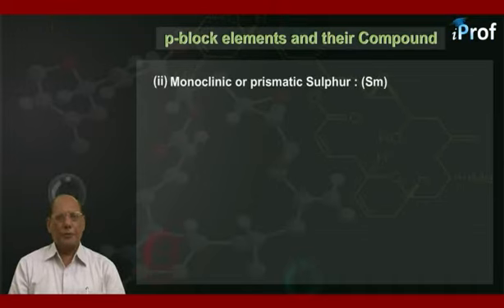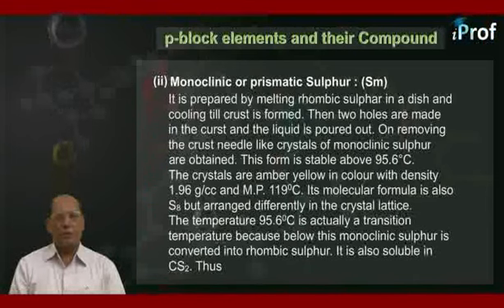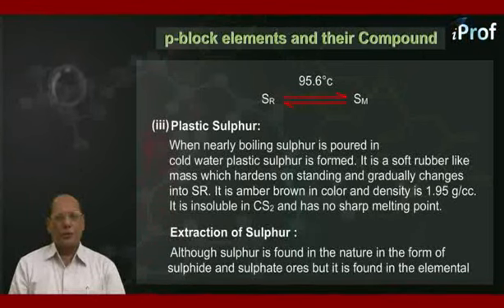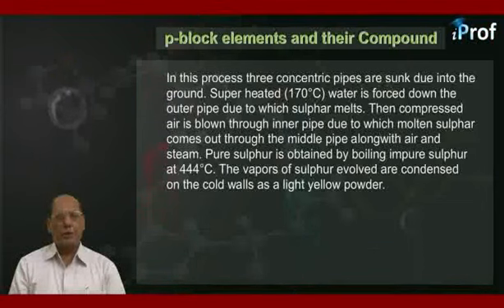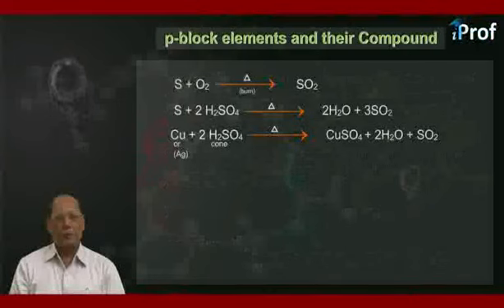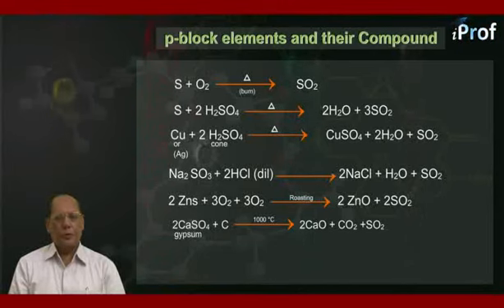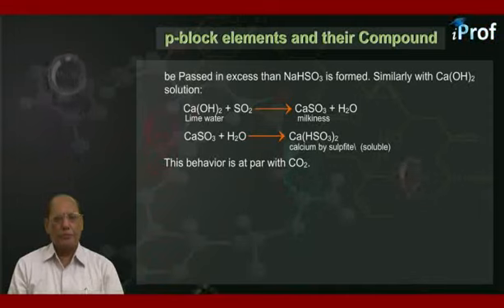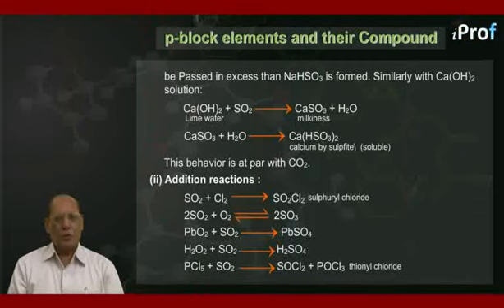MONOCLINIC SULPHUR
Download iProf Study Buddy India’s best free educational app to get all study material, tests, notes in a mobile App. and achieve your academic goals by taking help from iProf India Learning videos. Learn TRANSITION ELEMENTS (p - BLOCK ELEMENTS) with highly qualified chemistry teachers. This video will teach you basic & advanced concepts of TRANSITION ELEMENTS (dp- BLOCK ELEMENTS), chemical elements compounds, importance, examples, their functions & properties based on that.